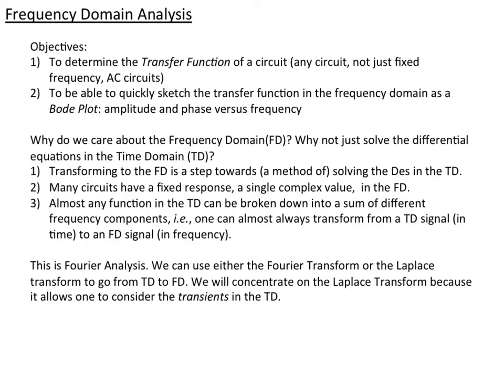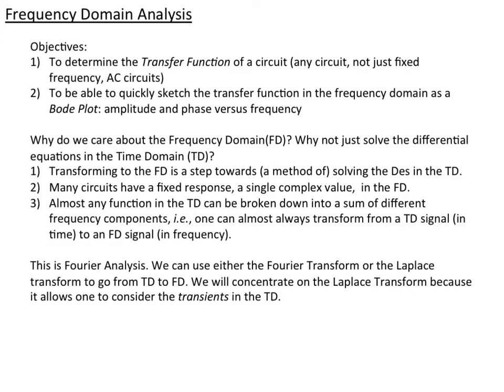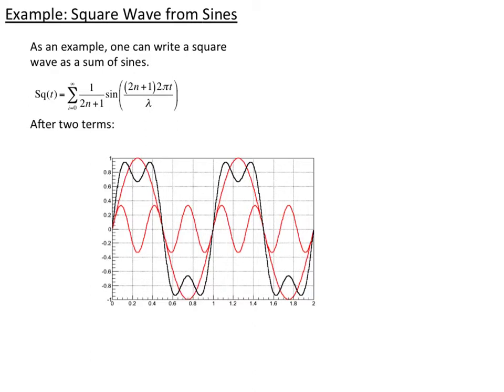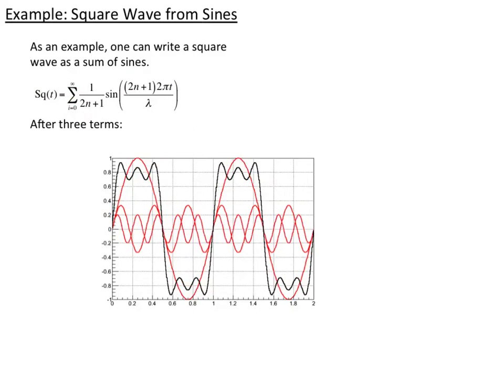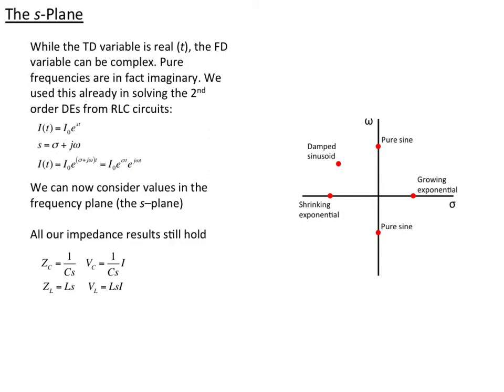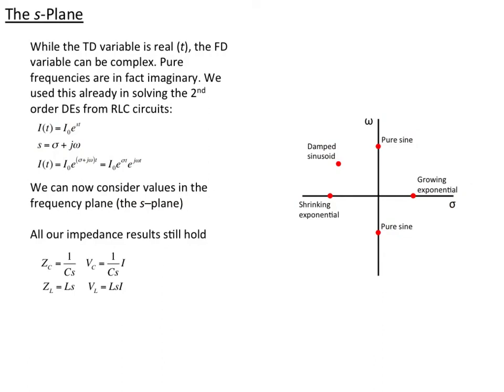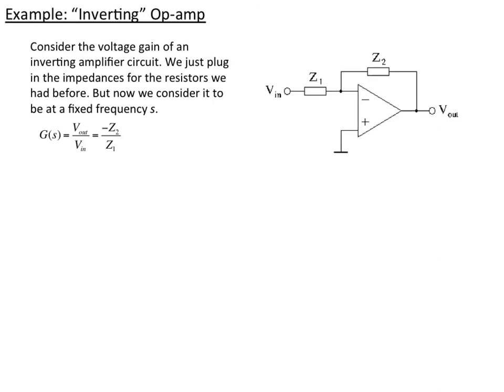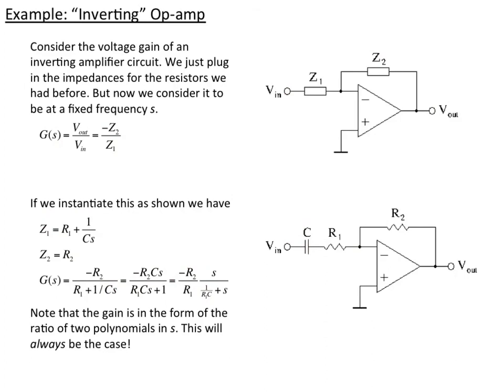Frequency Domain (15b)